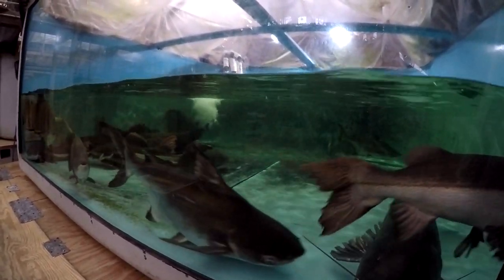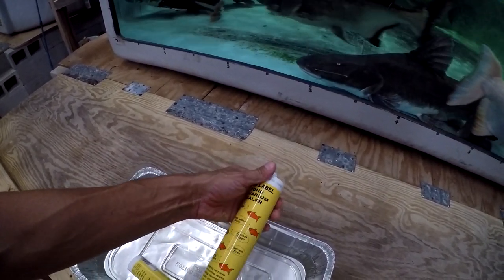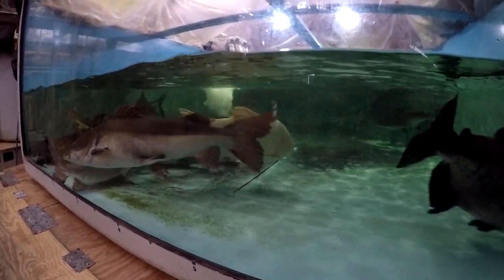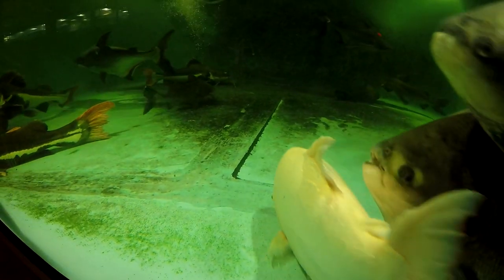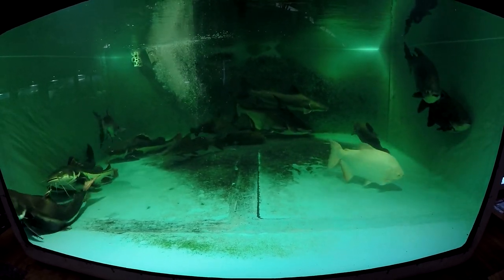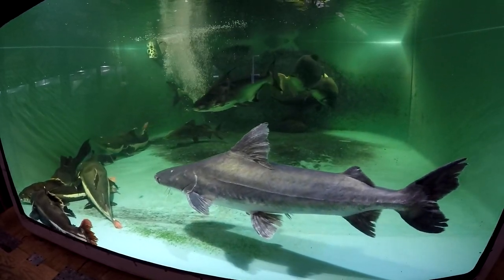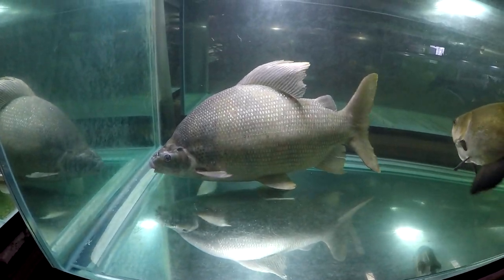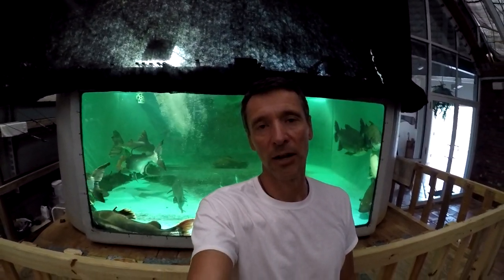Caulk & screw separated joint in 4500gal, didn't work, Gold Label caulk lessons, Sexy's sabotage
Sexy is 20"/50cm male six barred Distichodus sexfasciatus.

Donations would be put to a great educational and rescue use, and highly appreciated

316 Morgan Rd
Naples, Florida 34114
USA